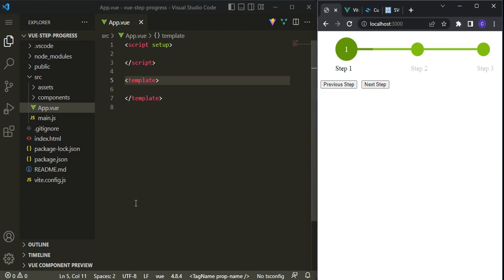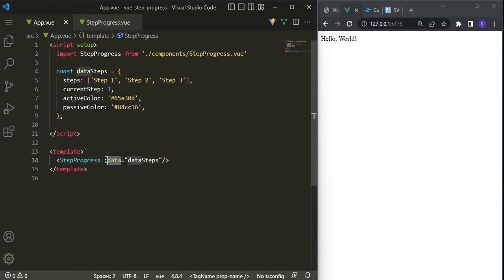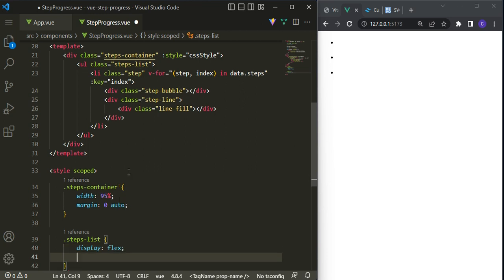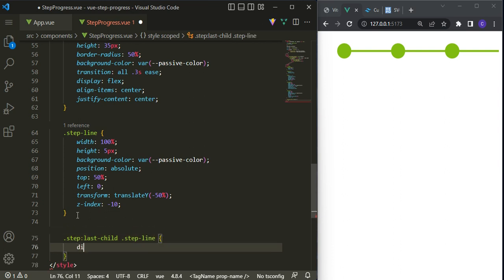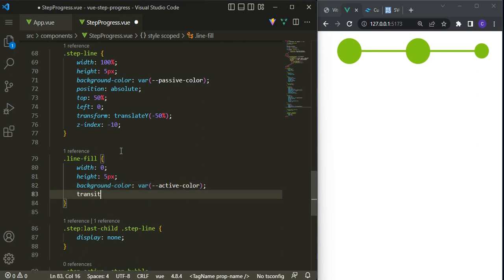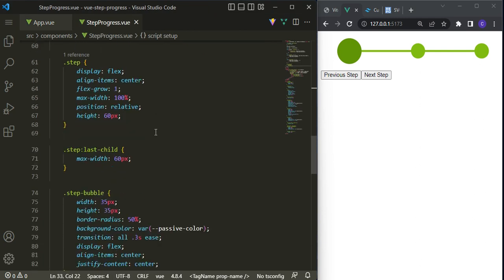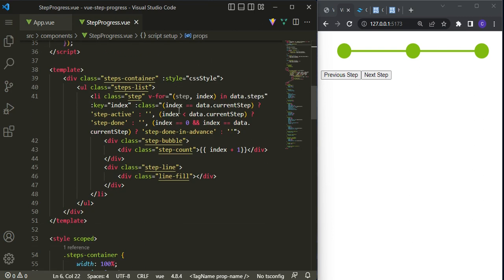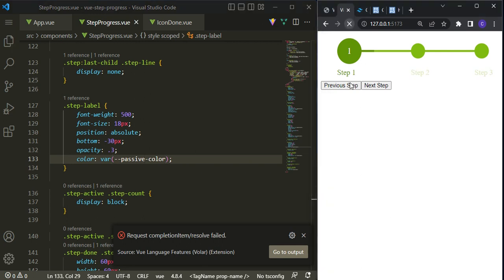Create a Step Progress in Vue.js 3 using Composition API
In this video I wanna show you how to create a step progress in Vue.js 3, using composition API.